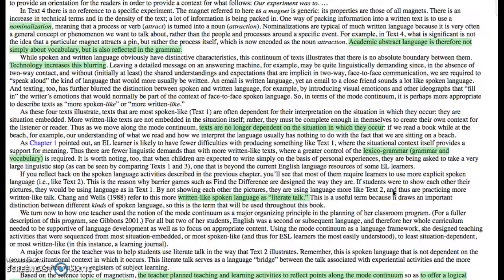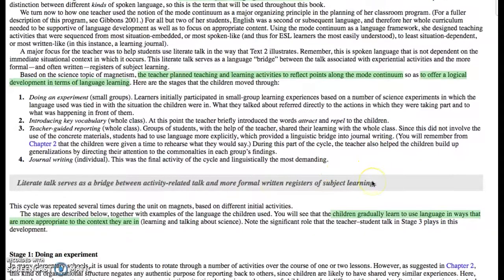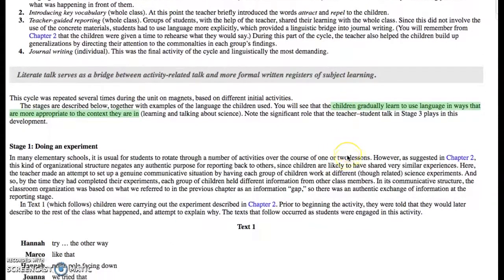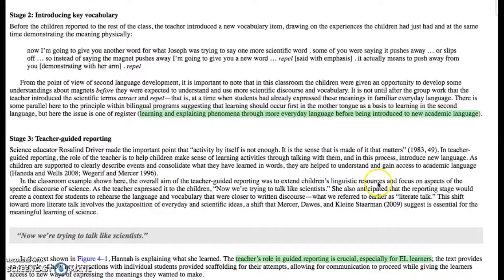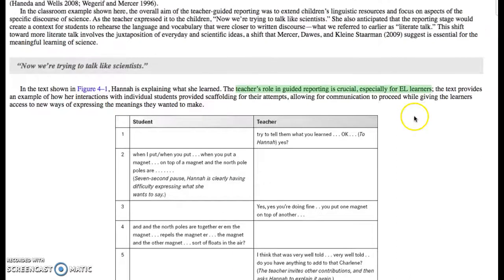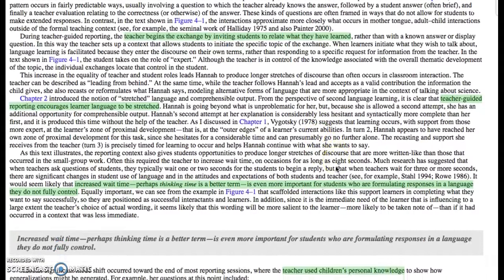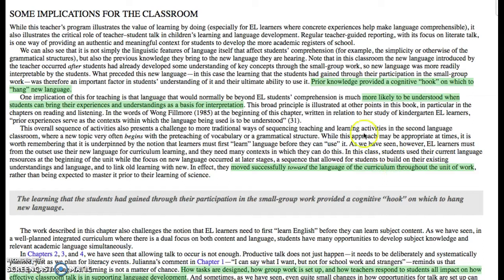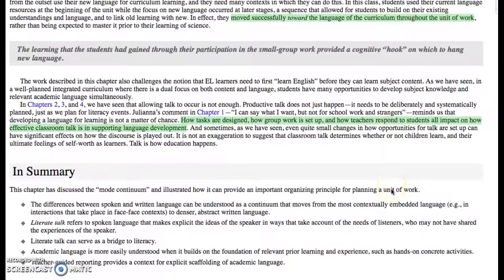Gibbons Reflection Ch. 4